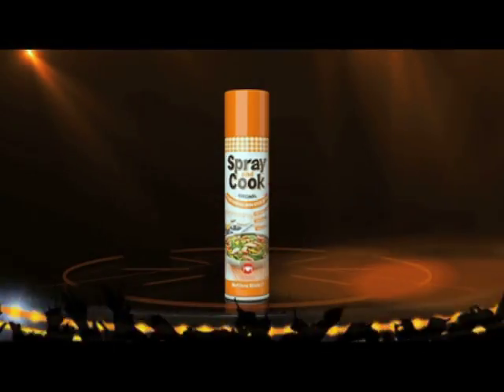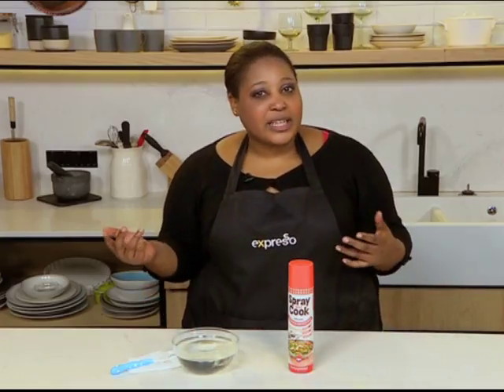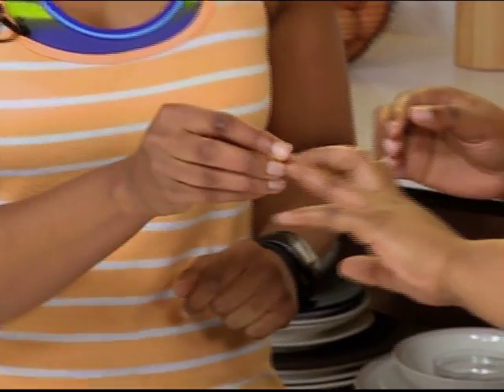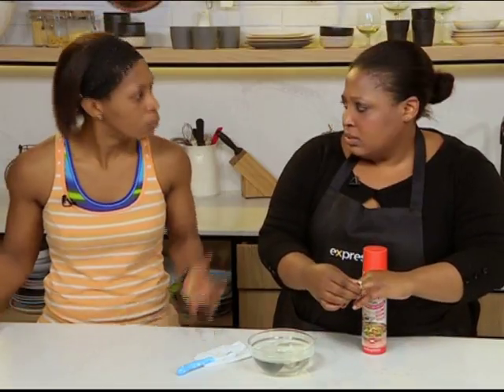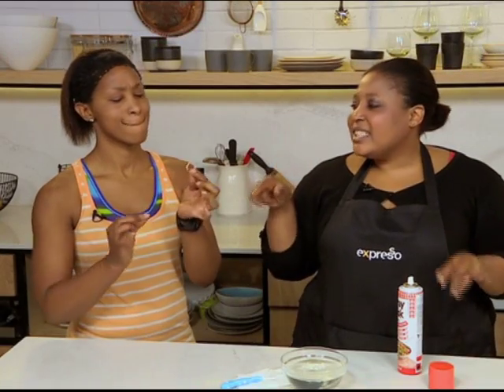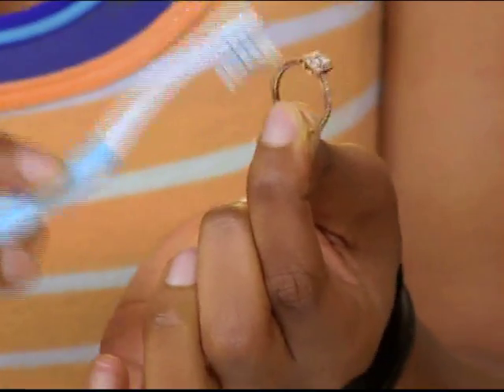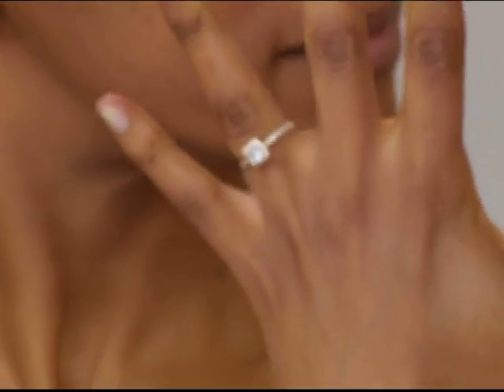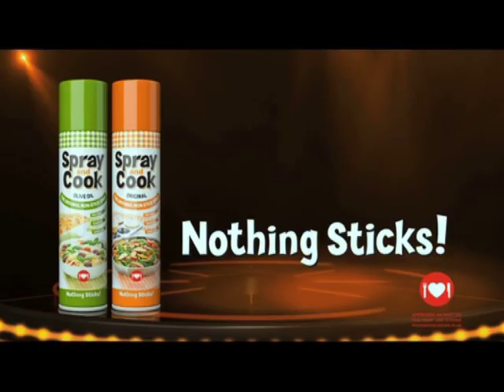Spray and Cook tip: Removing a stuck ring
Zola shares some kitchen hacks using spray and cook.